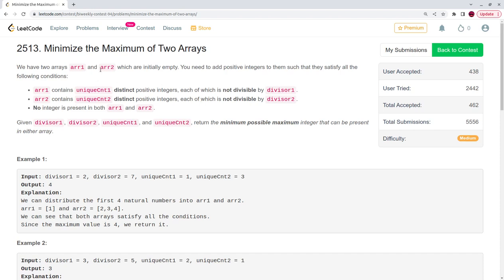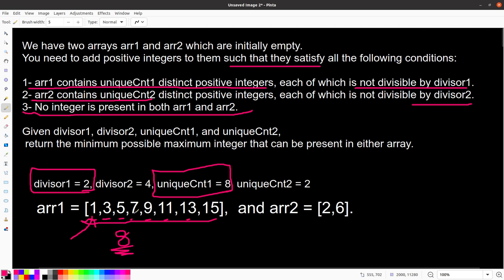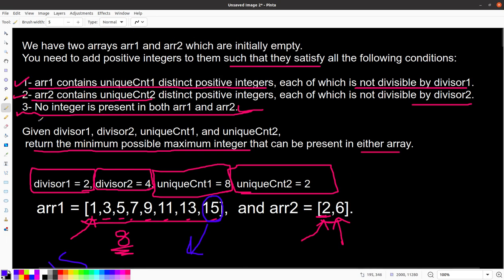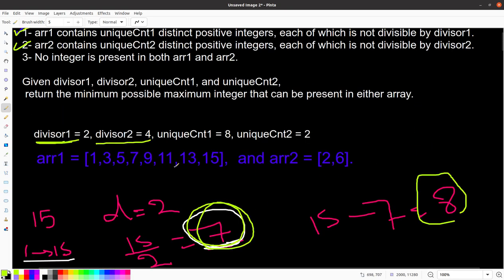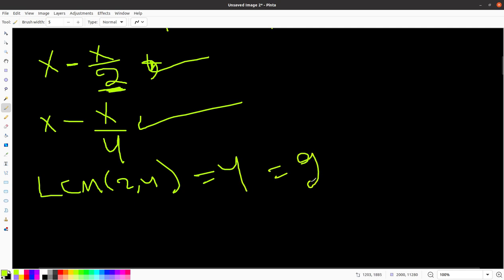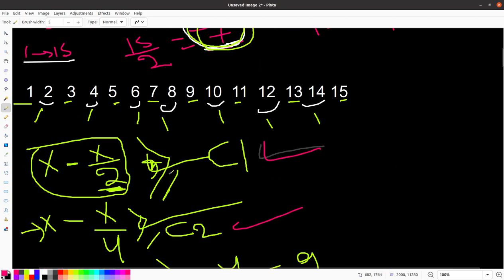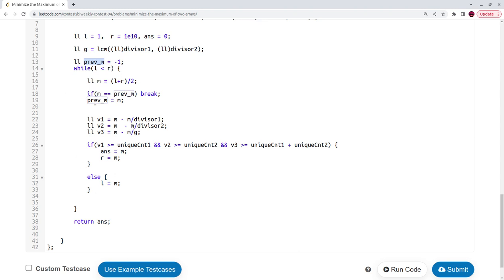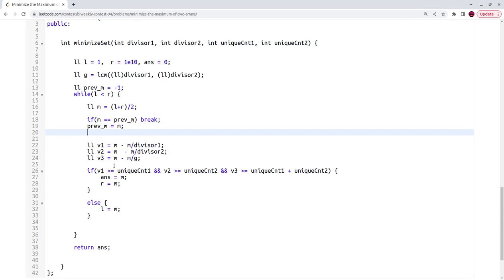Leetcode | biweekly-contest-94| 2513 Minimize the Maximum of Two Arrays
Leetcode .
biweekly-contest-94.
2513  Minimize the Maximum of Two Arrays/
C++